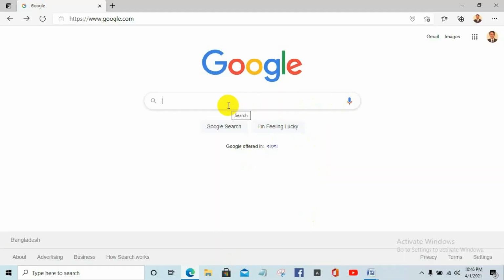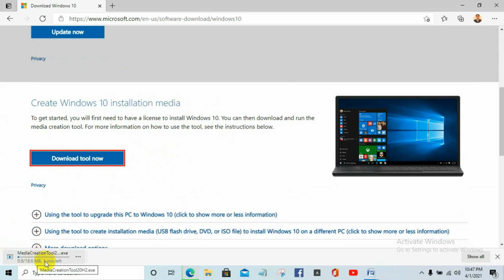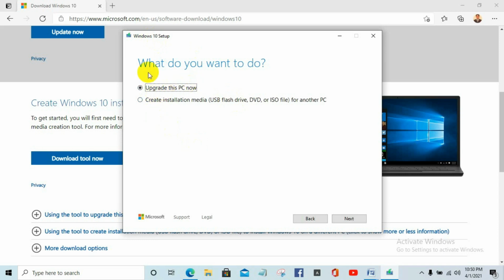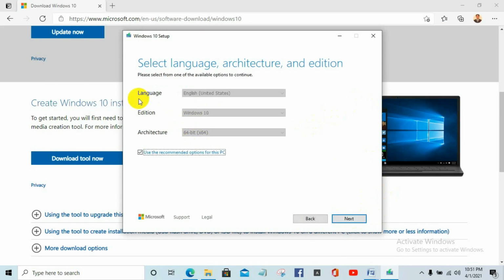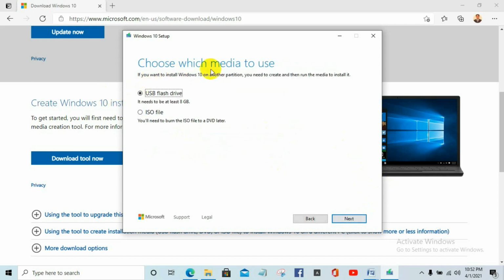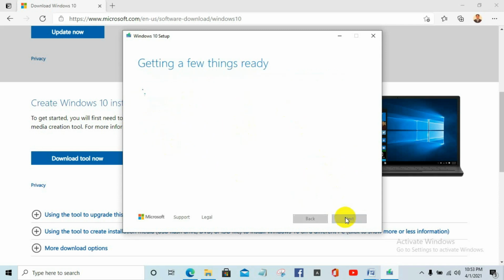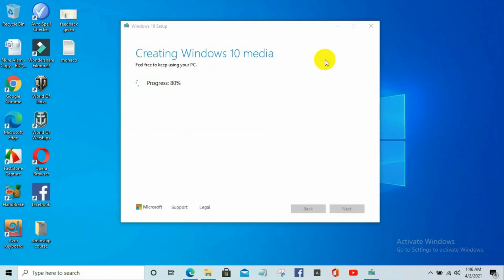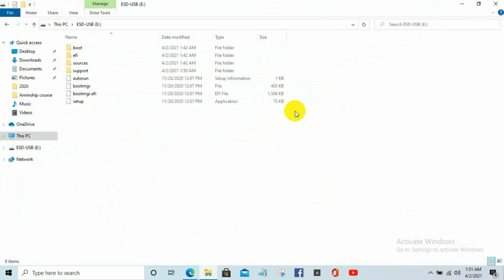How to make Bootable USB Pendrive windows 10 (Easiest Way)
In this video we are going to show how to make bootable usb pendrive in easiest way from Microsoft for windows 10. You need to use a usb at least 8GB and above.

how to , make bootable pendrive for windows 7, how to make bootable pendrive for windows 10
how to make bootable pendrive for windows 10 from iso file, how to make bootable pendrive using cmd
create bootable usb from iso, bootable pendrive software,